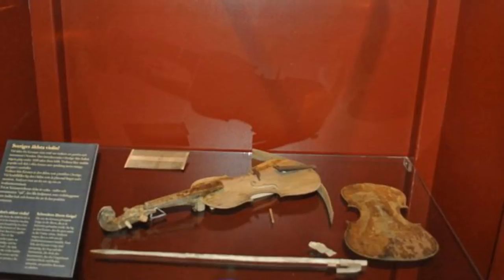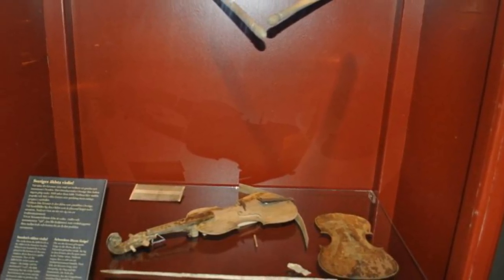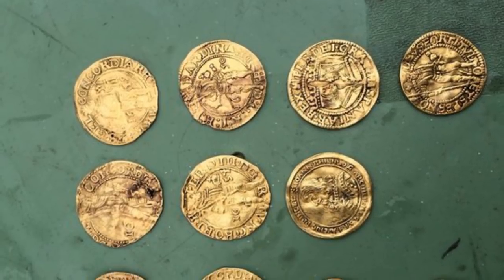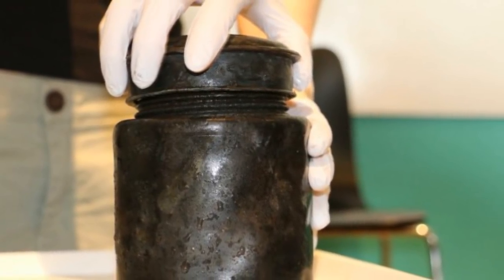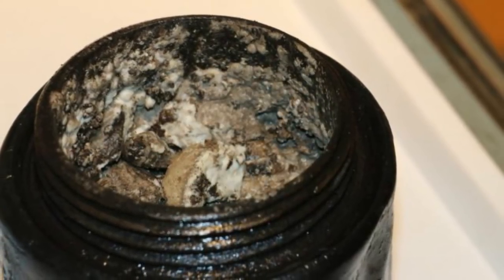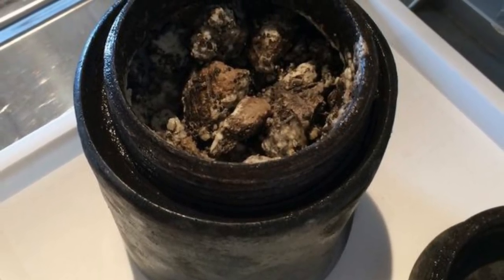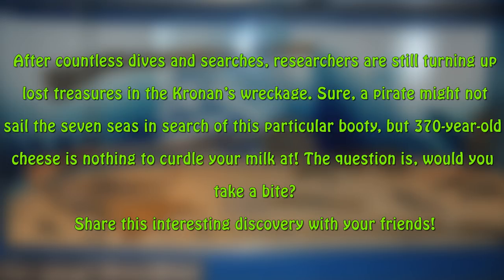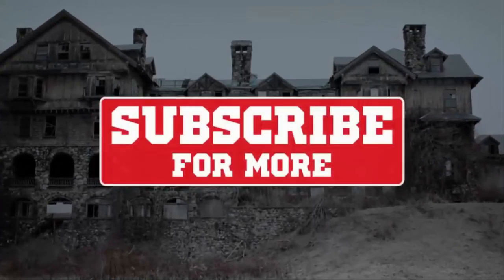Divers Find A Tube On An Ancient Shipwreck With Contents That Shouldn’t Even Be Possible